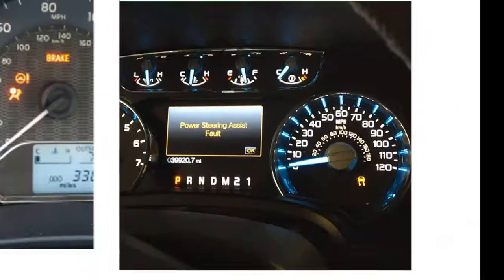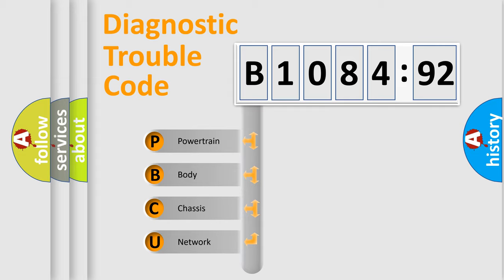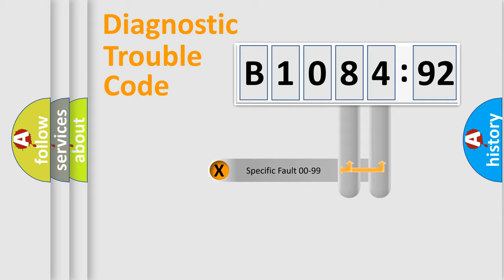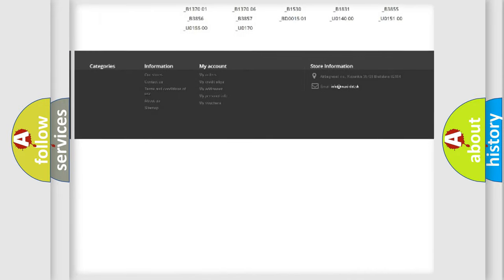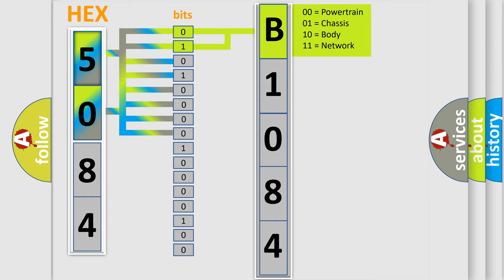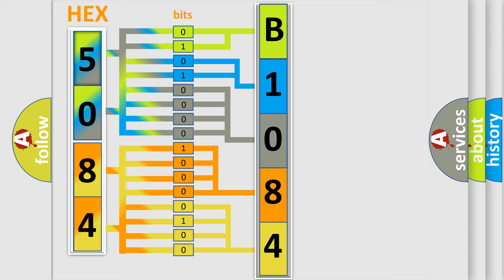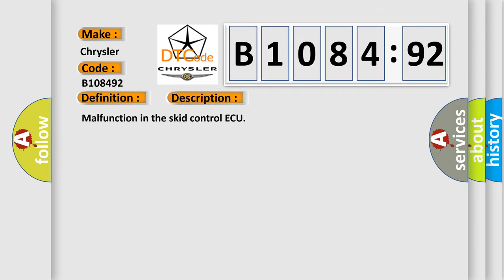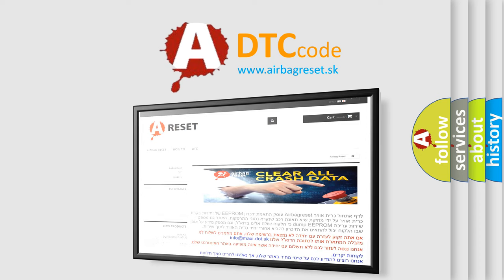DTC Chrysler B1084-92 Short Explanation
Contents:
0:21 Basic DTC analysis according to OBD2 protocol standard.
1:48 Insight into programming
2:58 A diagnostically understandable description of the Diagnostic Trouble Code
3:05 Basic error definition

Make:
Chrysler
Code:
B1084 92
Definition:
Skid Control ECU Malfunction
Description:
Malfunction in the skid control ECU
Cause:
 Skid control ECU
Failure Type: